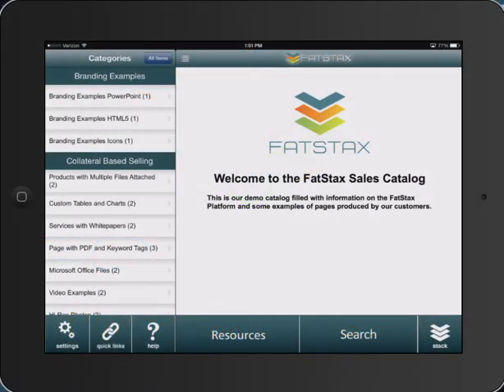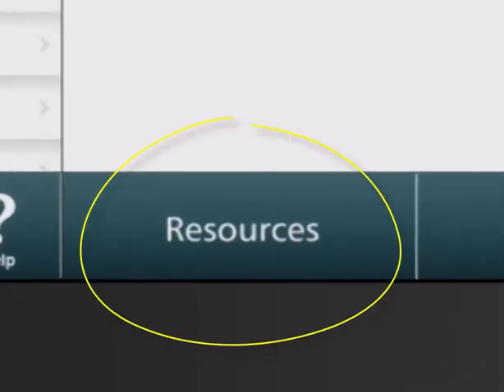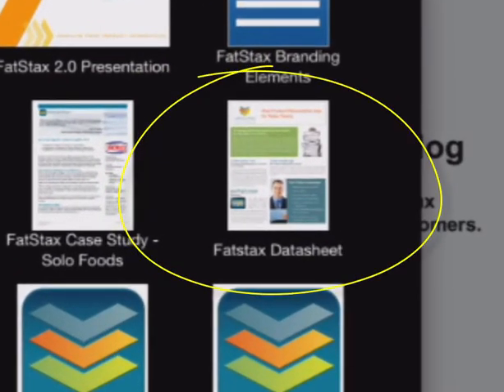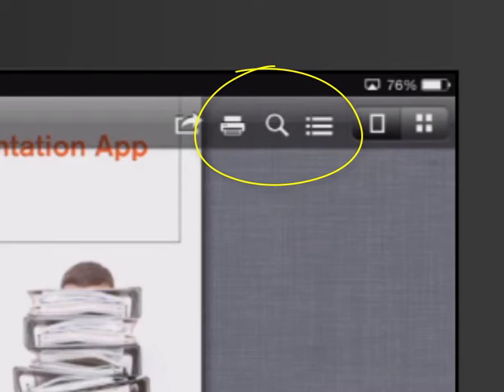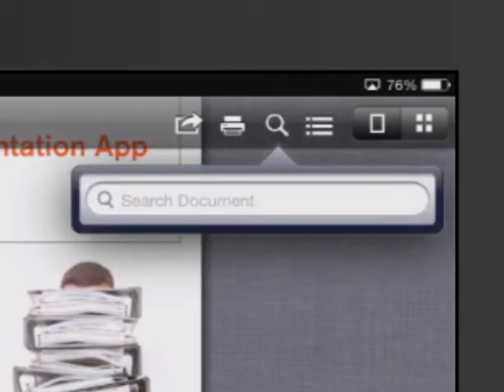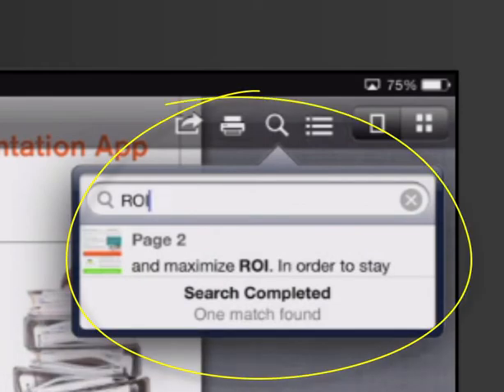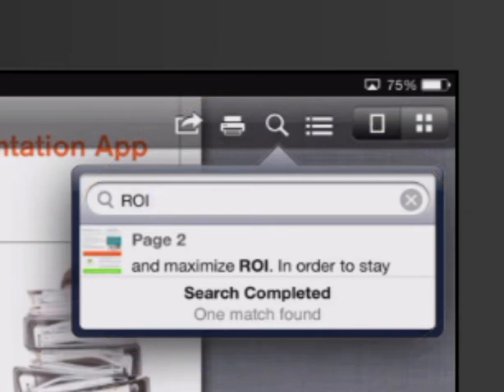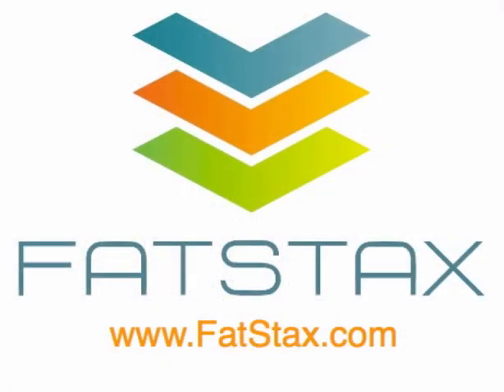Feature Friday - Searching in a PDF Using FatStax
Learn how to search for a keyword or phrase within a PDF using FatStax. PDF files are great tools in sales and marketing for sharing a lot of rich media in a document. Sometimes, however, many large PDF files with numerous pages are difficult to navigate. Either the person who created the PDF did not include a table of contents or left out an index at the end of the document.